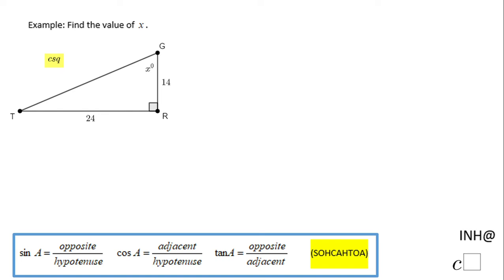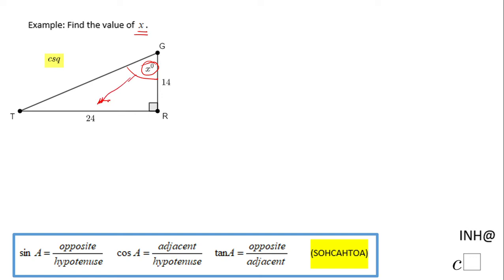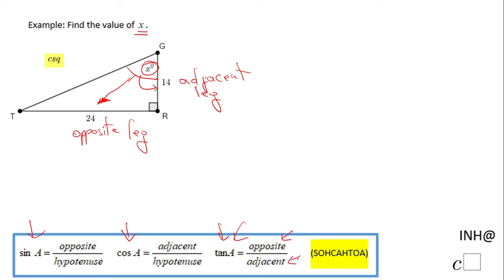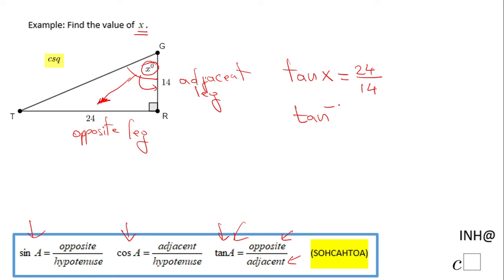INH: Right Triangle: Trigonometric Ratios #10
This is an example of using trigonometric ratios (inverse of tan) for finding the measure of an angle.